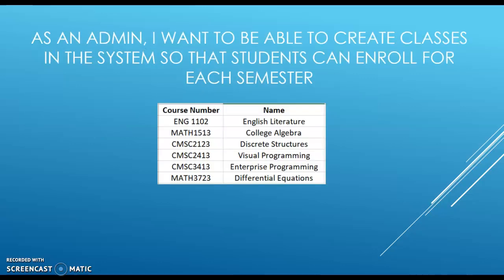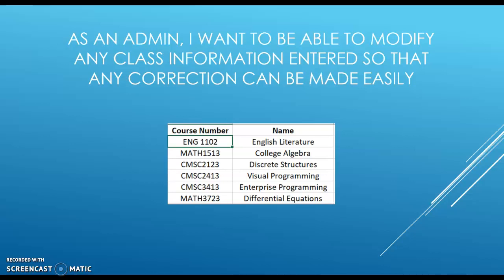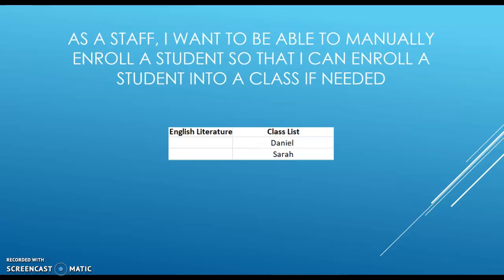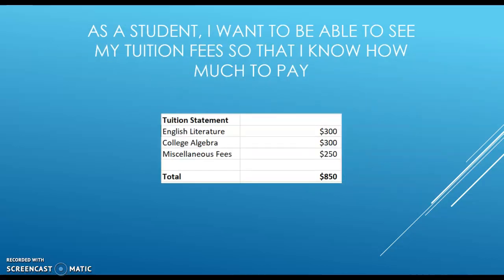Term Project Proposal